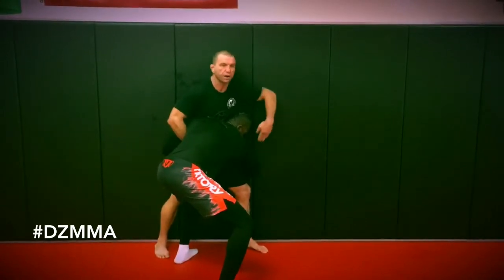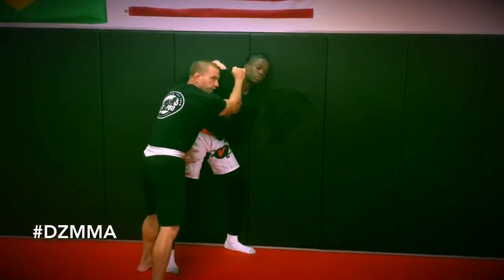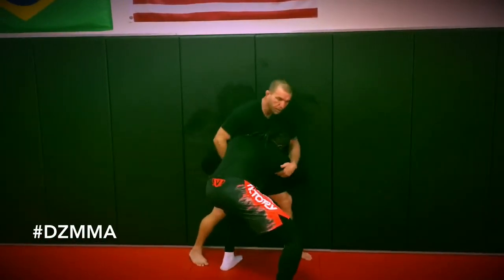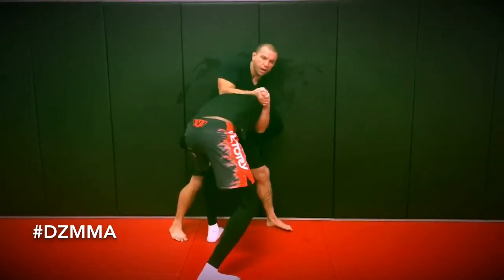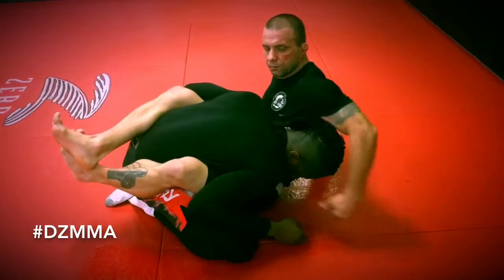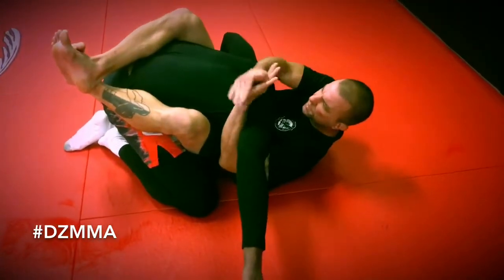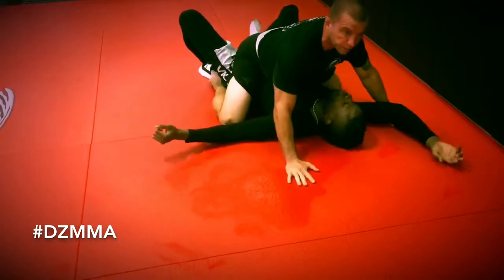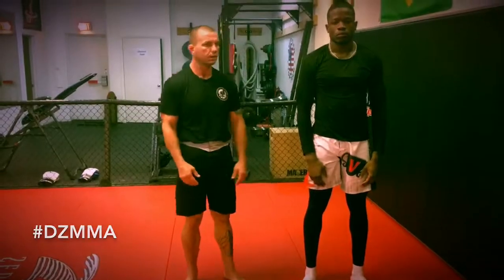MMA-Takedown defense /Sweep from guard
Great takedown defense and sweep from guard using the same technique